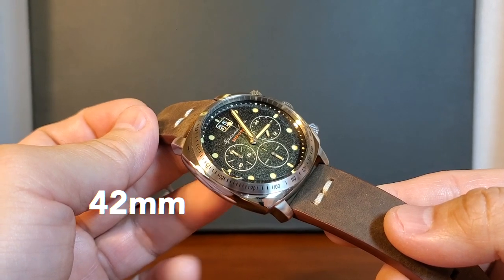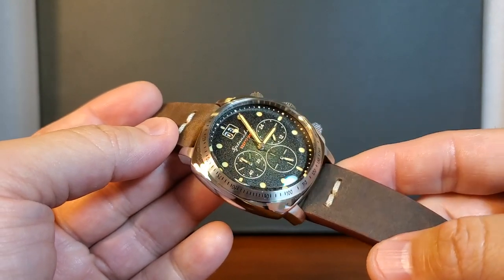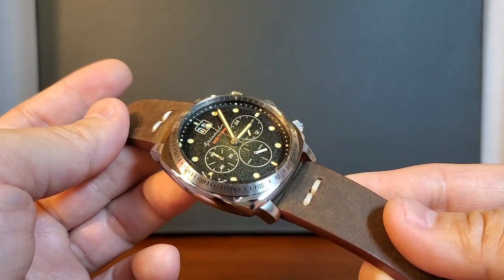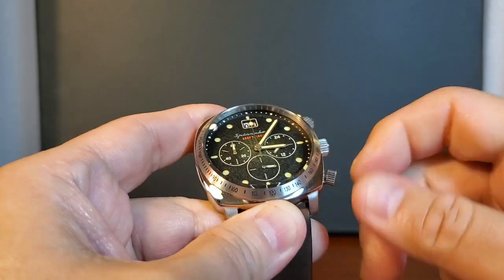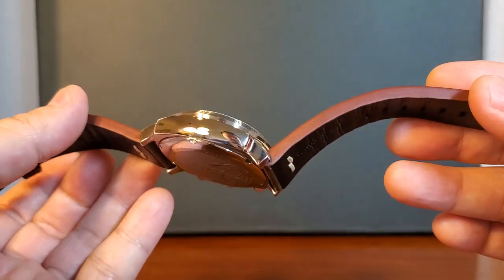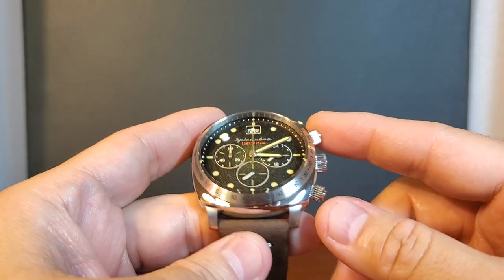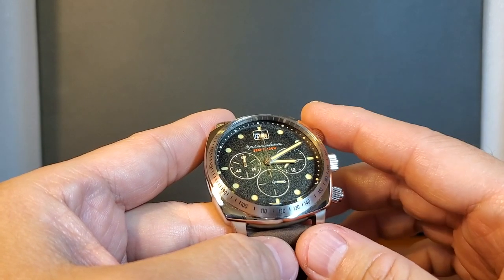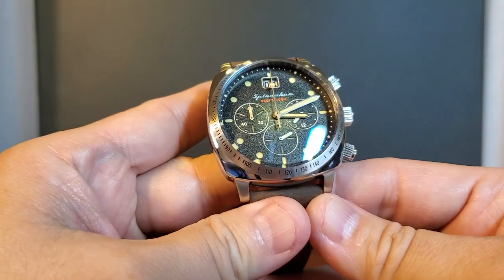Spinnaker Hull Chrono | Almost a Perfect Steal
We look at Spinnaker's all-new, just released, Hull Chrono which is a nice addition to the Hull lineup. There is a lot to like about this watch from its price point to its attractiveness, yet their might be one feature that could be improved.  Let's see what that is to an otherwise solid Spinnaker time piece.

Thank you Spinnaker for providing the Hull Chrono for me.